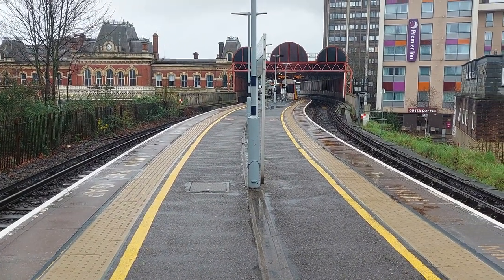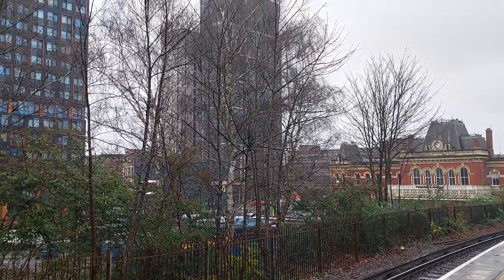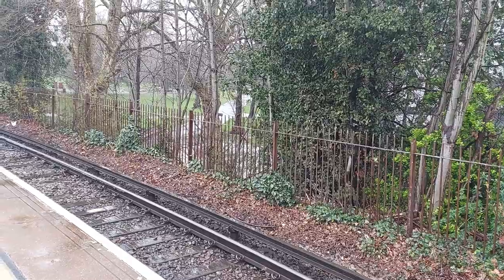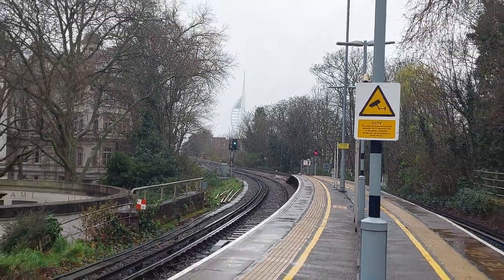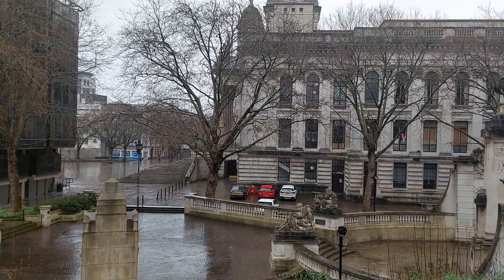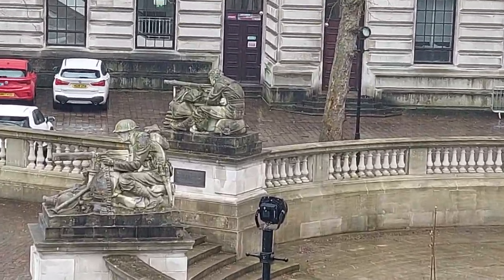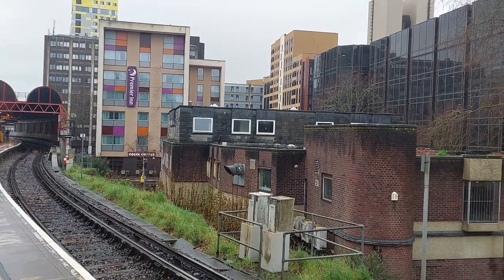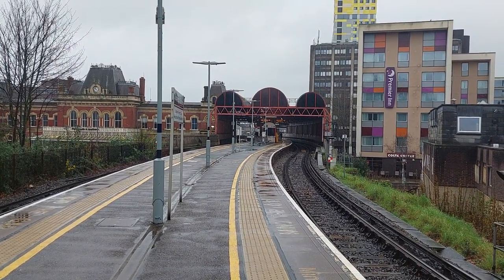View From Portsmouth and Southsea Station, Platforms 1& 2. 360°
A full 360° view from a wet, rainy miserable Portsmouth and Southsea Station Platform.